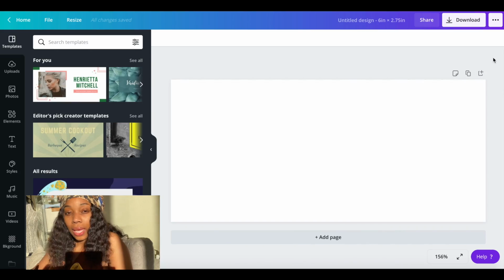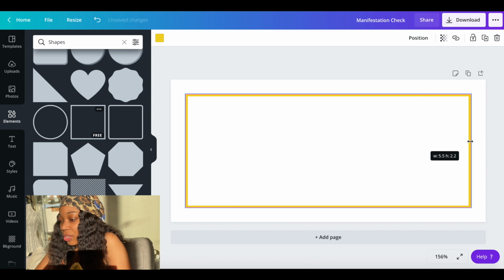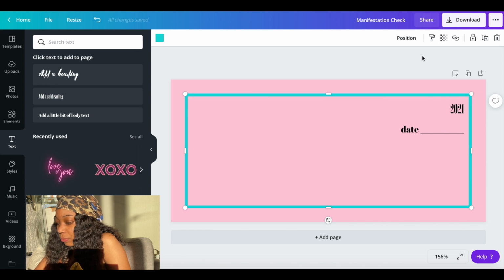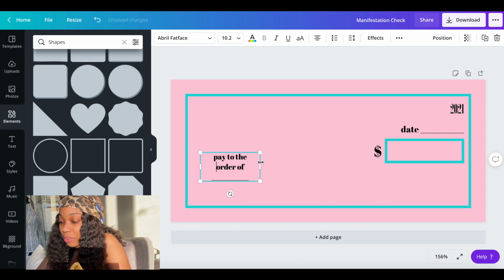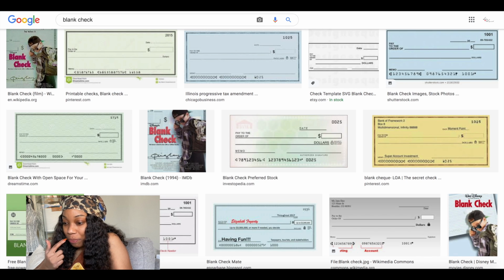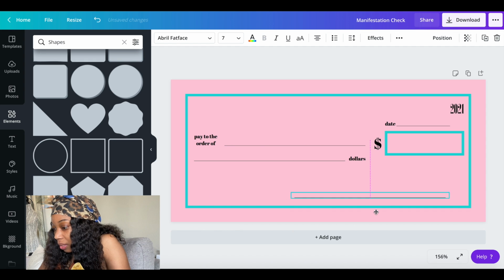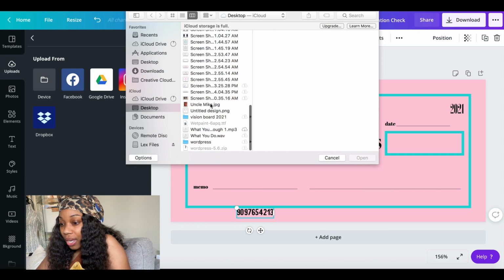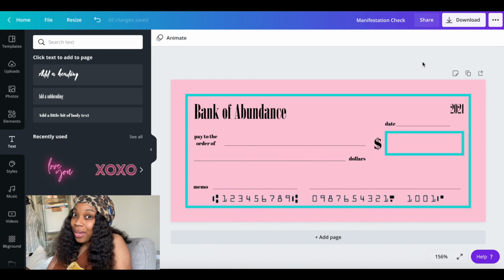Manifestation Check Using Canva: Some Abundance For Your Vision Board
In this video, I'm sharing with you how I created my manifestation check using Canva. Thanks for stopping by and watching my video.
• LINKS •
(Feel free to join my text list!)
• RECOMMENDED VIDEOS •
• FAQ •
From? Washington, DC
Live? Alexandria, VA
Age? Forever Young w/ Wise Eyes ;)
• ADDRESS •
Lex Vanguard LLC